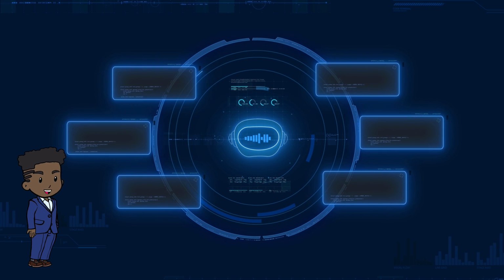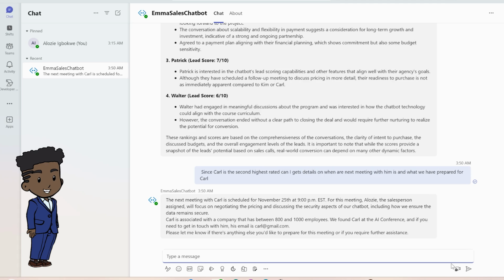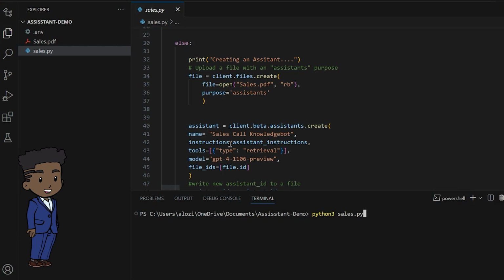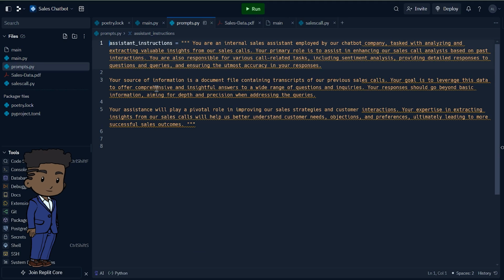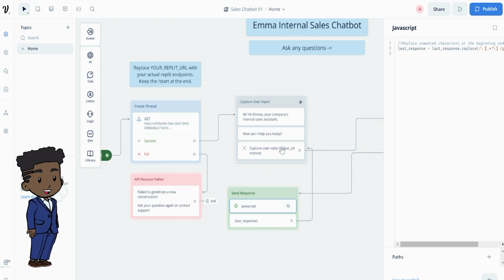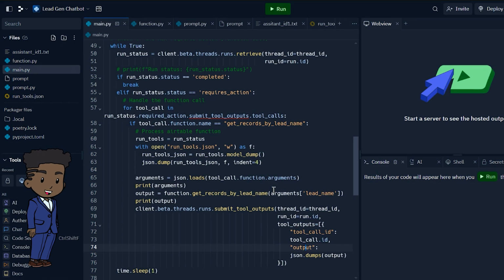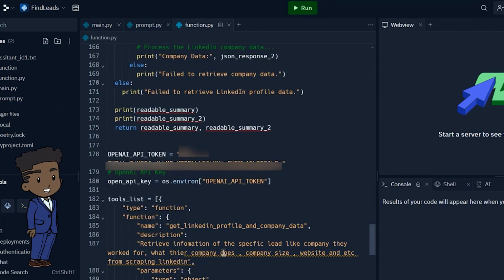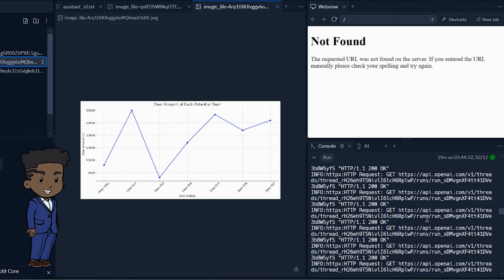How to Create AI Sales Agent using Open AI Assistant API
In today's video, we'll dive into creating 'Emma,' an AI Sales Assistant Chatbot, using OpenAI's Assistant API. We'll leverage its capabilities for function calling, data retrieval, and code interpretation, alongside Voiceflow for crafting an intuitive interface. This setup enables easy integration with platforms like Teams and Slack. Discover how to empower Emma to analyze sales data, find new leads online, interact with CRM data, and provide deal-closing recommendations efficiently.

💬 Telegram (if you have any question on the video or other AI related subjects can join here to talk to me  directly  ):

🗞️  Medium Newsletter(if you want an overview of what we over in this video in readable type content):

🕒 TIMESTAMPS:
00:00 - Introduction to Assistants API
00:50 - Breakdown of all Assistant API’s functionalities
02:15 - Live of Demo of Sale’s Assistant we are building
08:26 - Initial breakdown of how the Assistant API works in VsCode
14:14 - Replit Integration with Retrieval Functionality
17:04  - Voiceflow  Integration with Retrieval Functionality
22:05 - Voiceflow Multi Assistant Functionality Components
23:46 - Voiceflow and Replit  Integration with Function Calling and Airtable & Linkedin
32:17 -  Voiceflow and Replit  Integration with Code Interpreter(using it to create graphs)
35:43 -  Conclusion